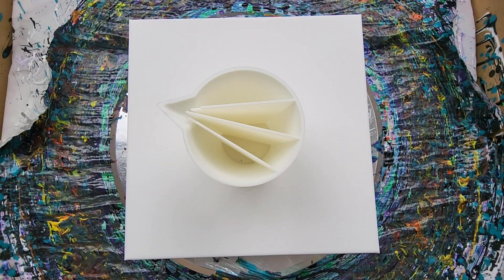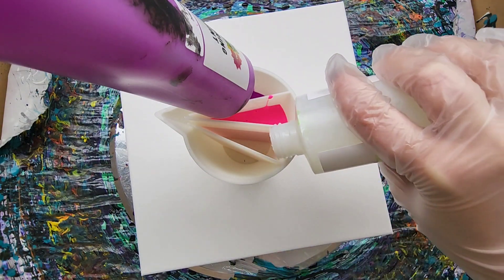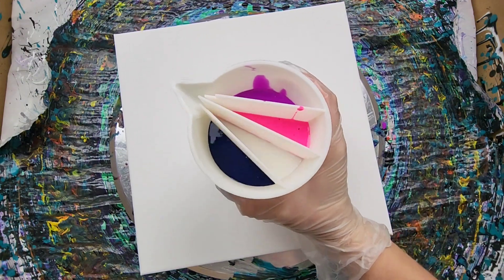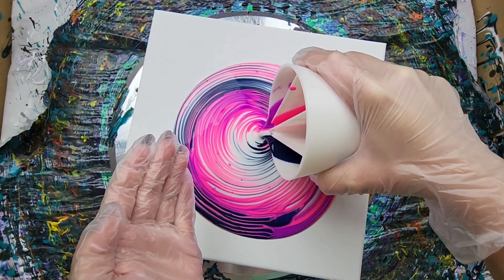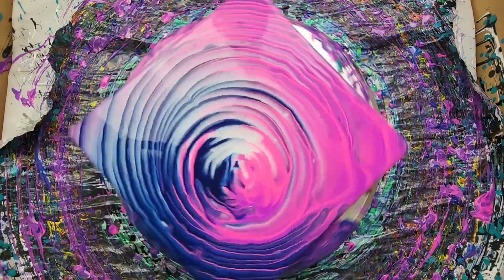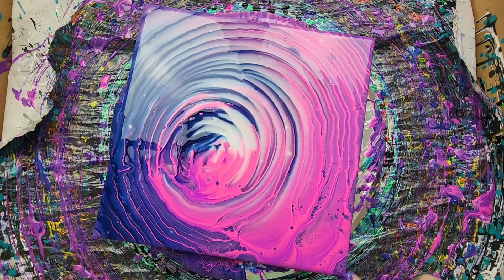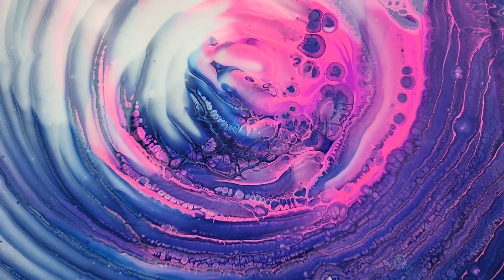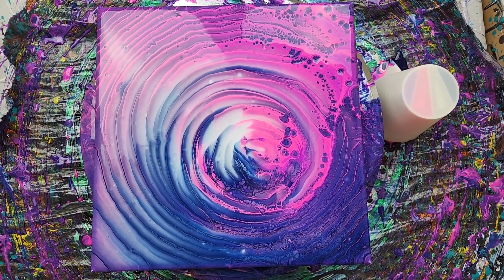Day 20: Split Cup Glow in the Dark Acrylic Pour Painting | 30 Days 30 Different Techniques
Here's day twenty of 30 days 30 different acrylic pouring techniques! Today I did a split cup pour on a spinner using glow in the dark paint.

I'm extremely excited about this series and getting back into acrylic pouring! Please let me know if there's any specific techniques or color combinations that you want me to do.

Materials used:
-Mixed Media Girl Pouring Paints (electric purple, electric pink, deep sea and glo green)
-10*10 stretched canvas
-cake spinner